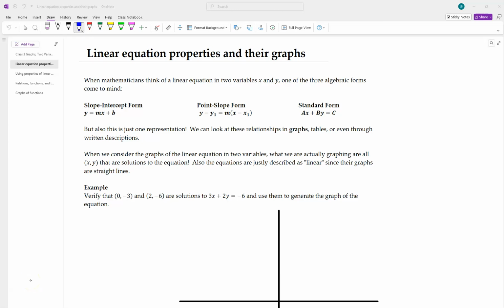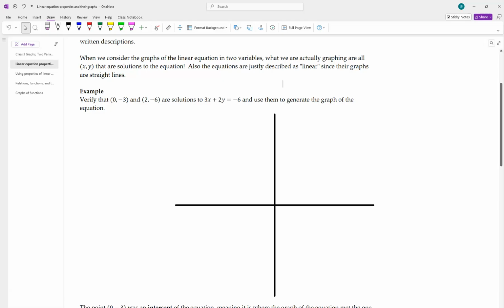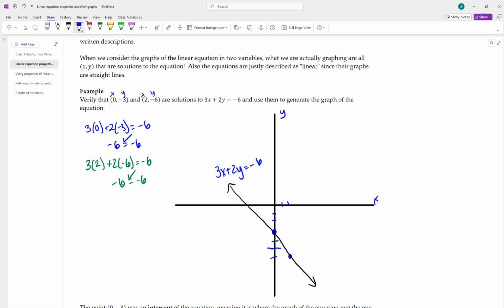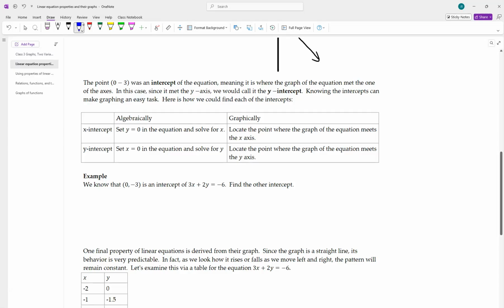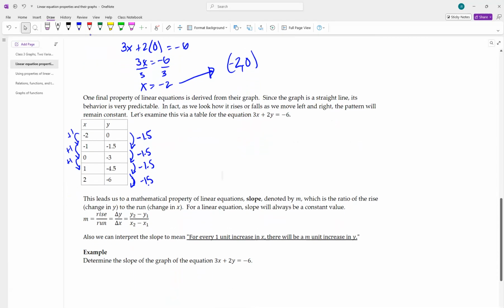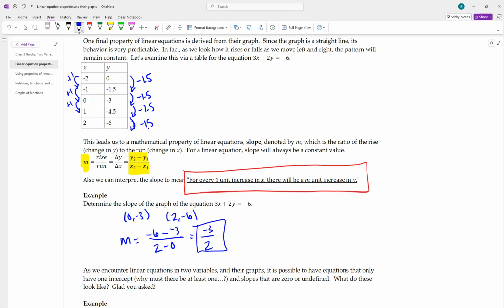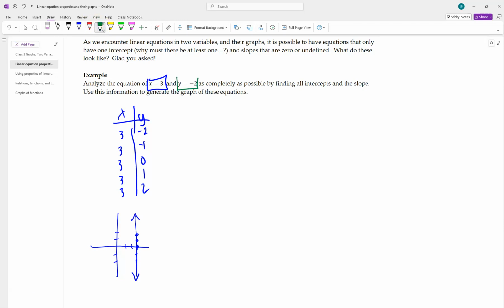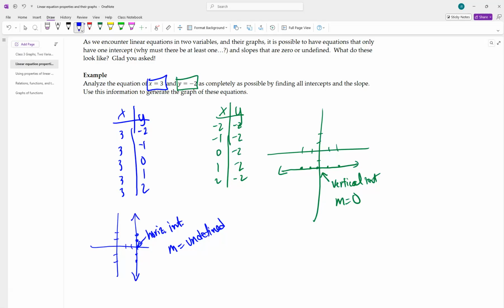Linear equation properties and their graphs